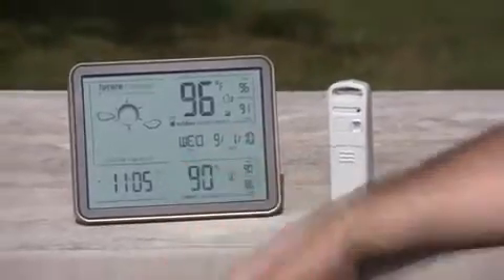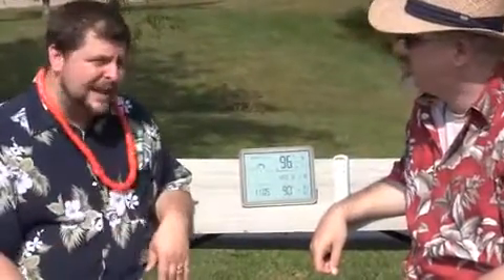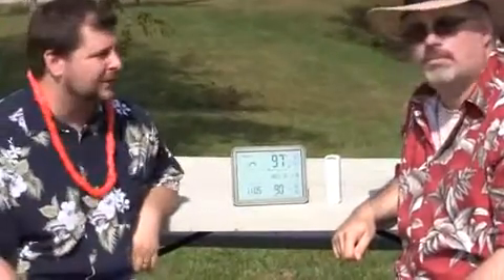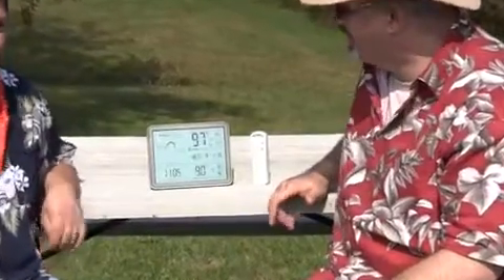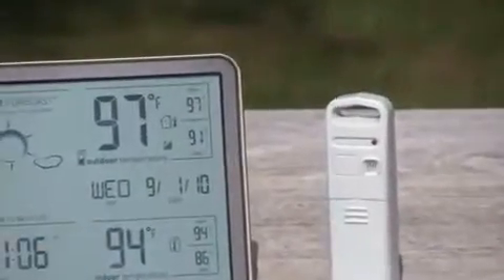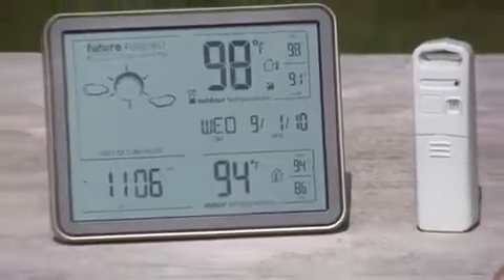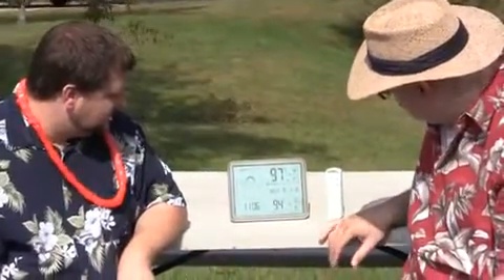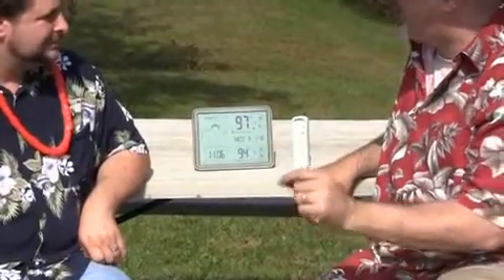AcuRite Weather Forecaster 75077 / 75107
The AcuRite Digital Weather Station generates a weather forecast while tracking temperature, time and date.

Weather the day with confidence with your own weather and weather prediction information -- pinpoint accuracy right from your own backyard. The AcuRite Digital Weather Station uses patented Self-Calibrating Technology to provide your personal forecast of 12 to 24 hour weather conditions. Self-Calibrating Forecasting is generated from weather data measured by a sensor in your yard - giving you the most accurate forecast available for your exact location.

The bold, easy to read LCD screen includes indoor / outdoor temperature with daily high / low readings, and a self-setting clock and calendar. Atomic clock and calendar sets itself to the correct time and date with split-second precision, and adjusts itself for Daylight Saving Time (DST). Display stands upright for tabletop use or is wall-mountable. The outdoor sensor features powerful wireless technology, low battery indicator light, and an integrated hanger for easy mounting. One-year limited warranty. It's more than accurate, it's AcuRite.